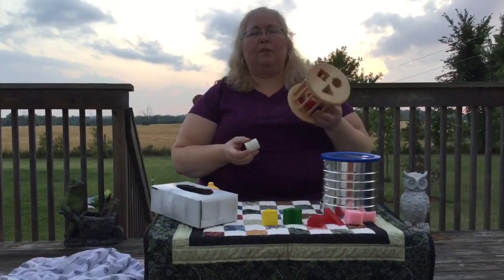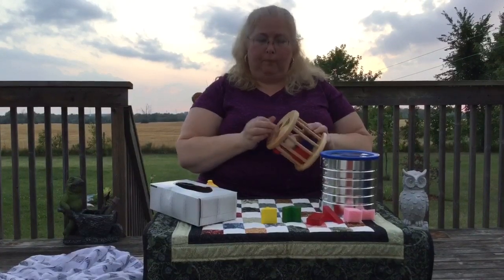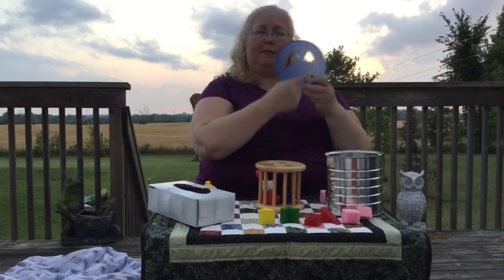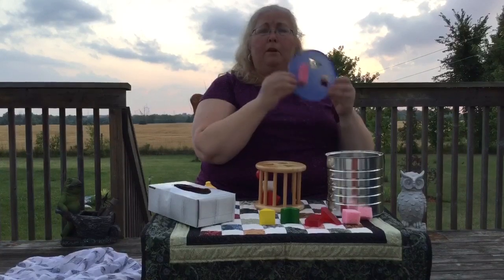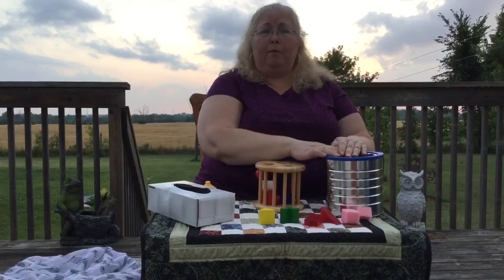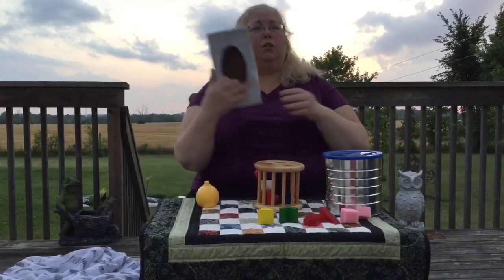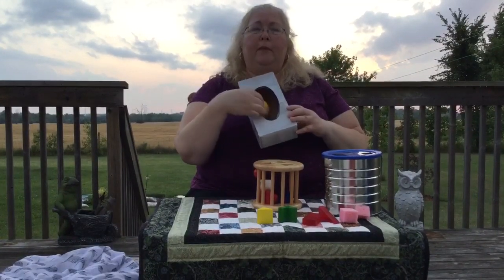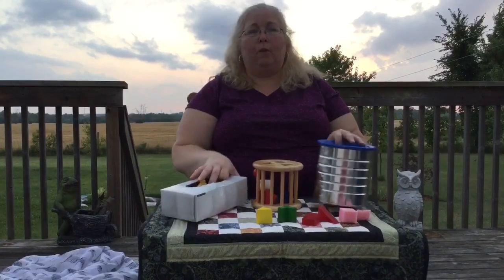EarlyON Activity Shape Sorting with Mary Anne